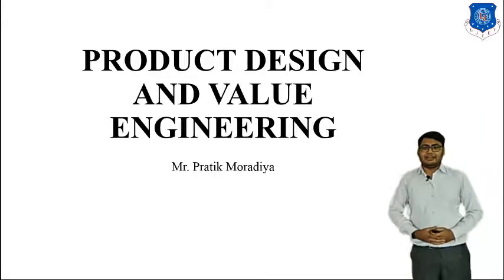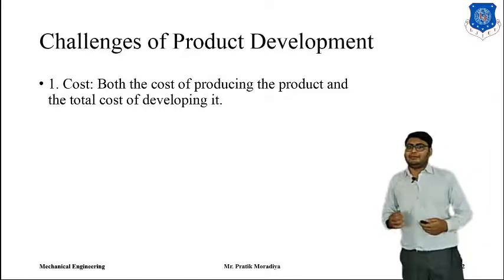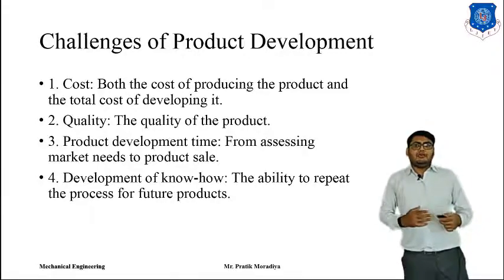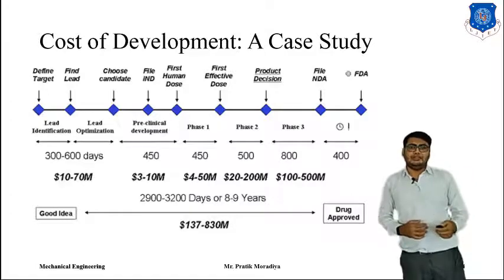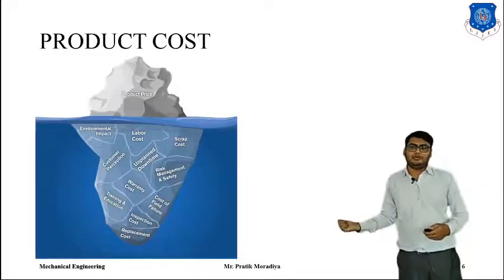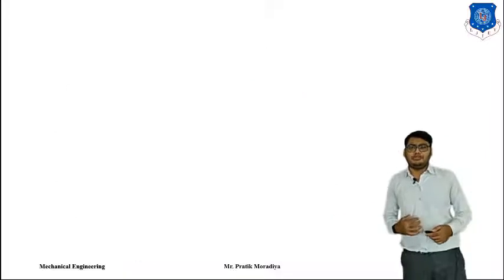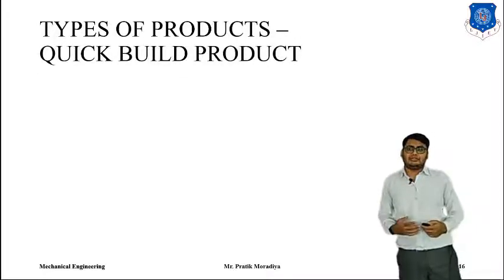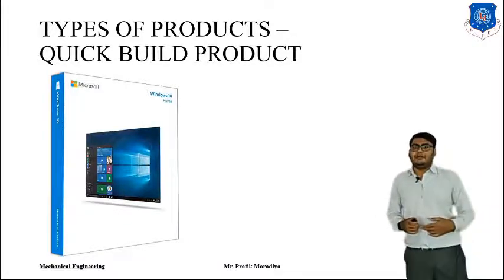L 05 Challenges of Product Development | Product Design and Value Engineering | Mechanical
Product Design and Value Engineering Lecture Series by Pratik Moradiya

Challenges of Product Development

Reference:-
Product Design: Techniques in Reverse Engineering and New Product Development - Kevin N. Otto, Kristin Wood
Product Design and Development - Karl T. Ularich, Steven D. Eppinger

Made @ LJIET